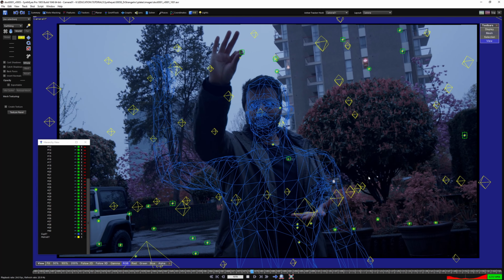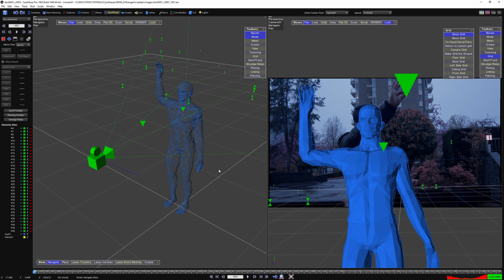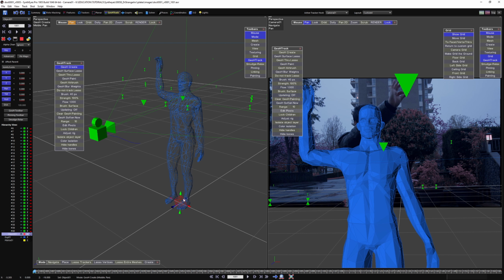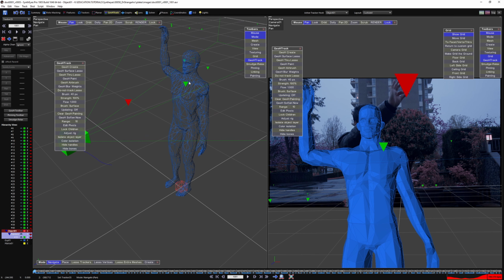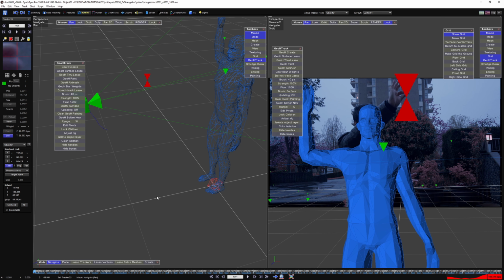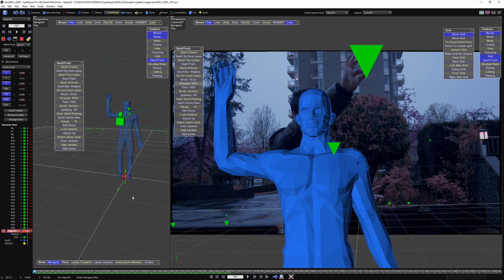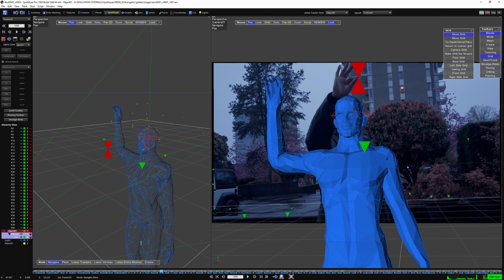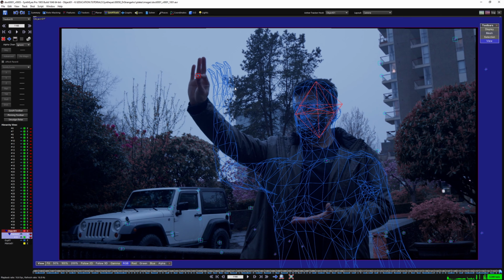GeoH Arc line - SYNTHEYES